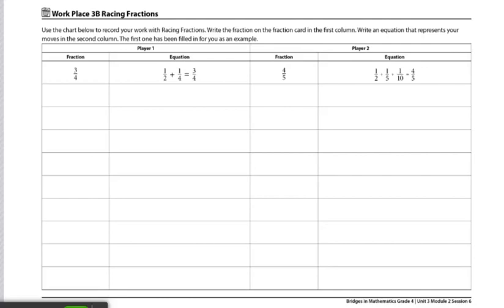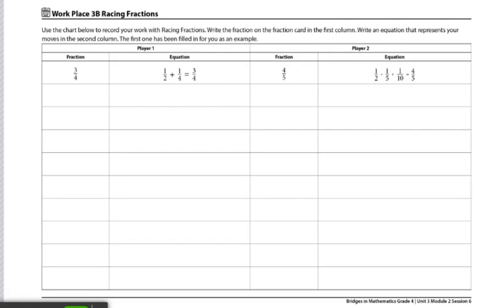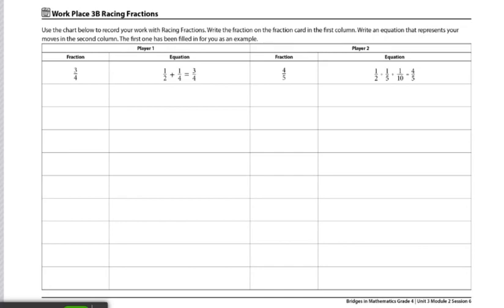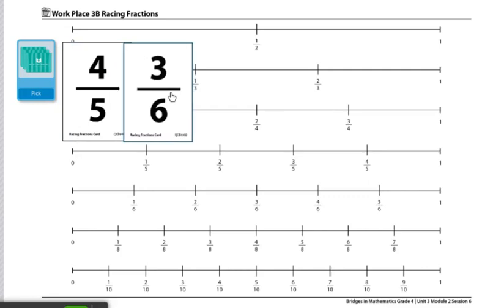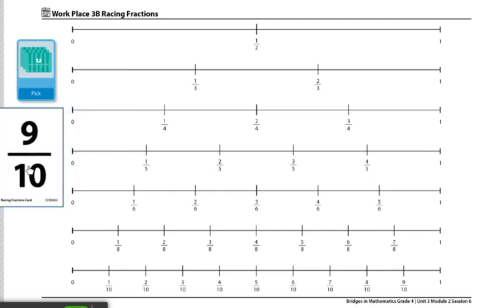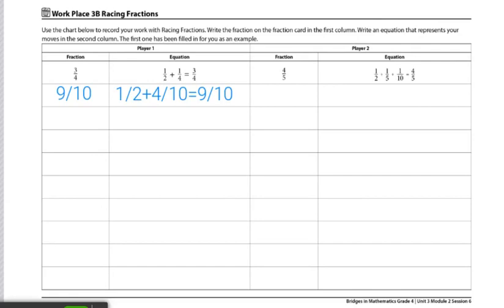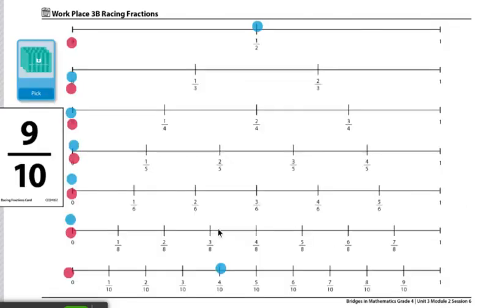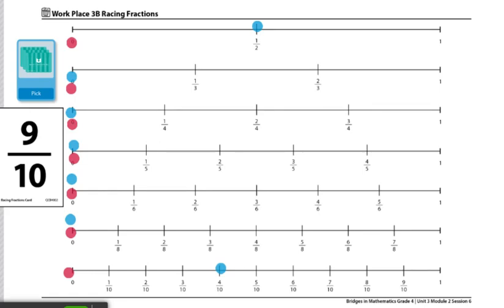Gr4 WP 3B Racing Fractions